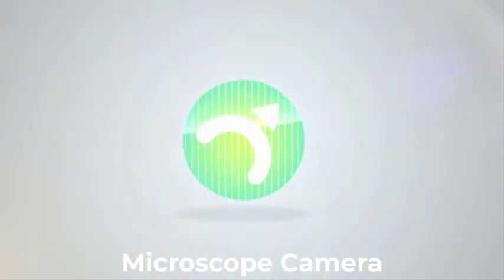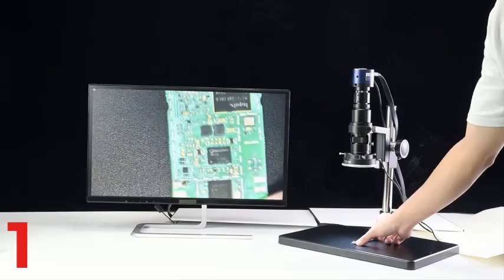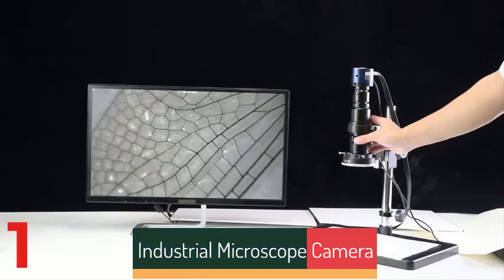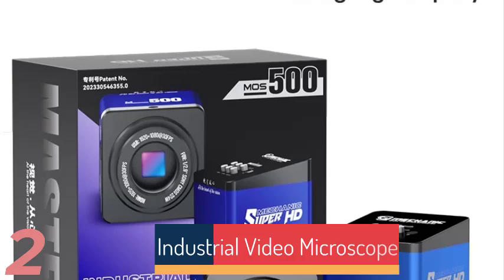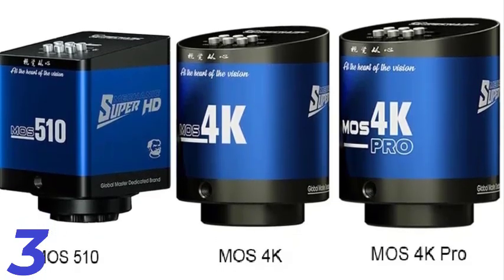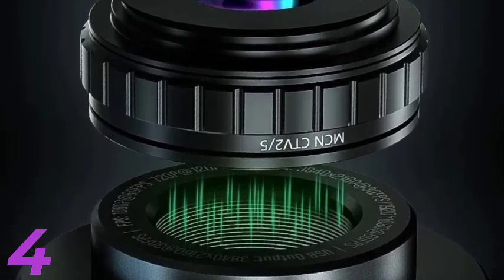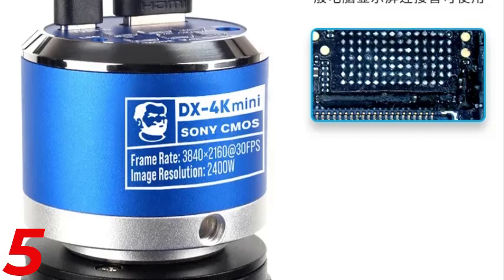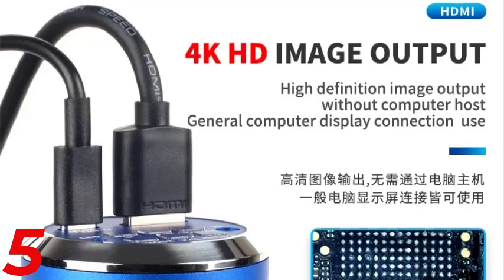Top 5 Best Microscope Camera in 2025 on Aliexpress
Number 1.HAYEAR Microscope Camera

Number 2.Mshiwi Microscope Camera

Number 3.MECHANIC MOS-4K Pro Industrial Video Microscope Camera

Number 4.MECHANIC DX-4K Mini 24MP Microscope Video Camera

Number 5.YIZHAN Microscope Camera